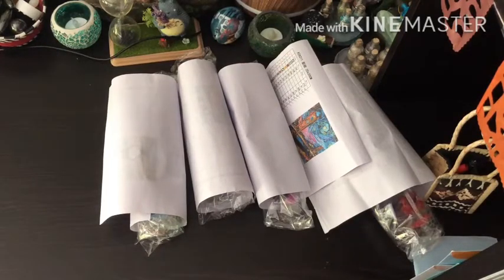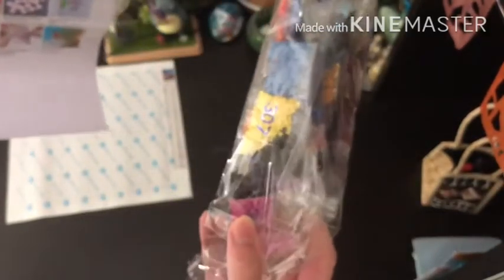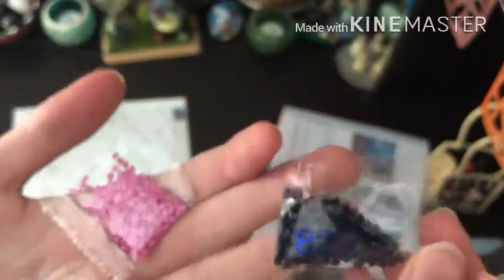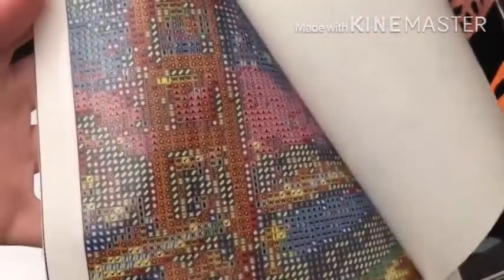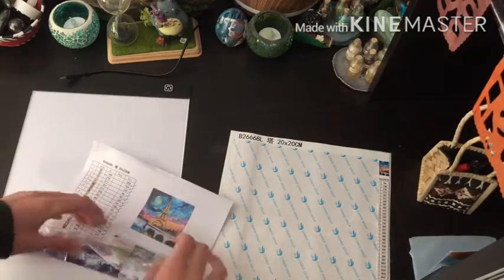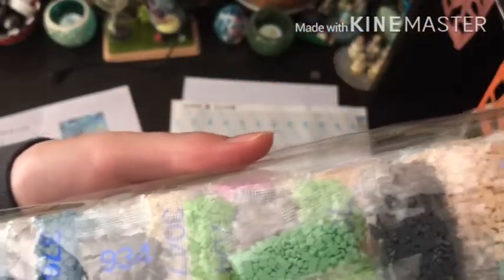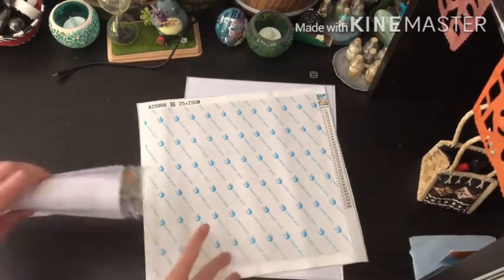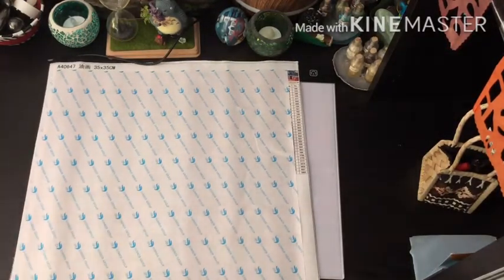4 Etsy Diamond Paintings! Uh oh...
Hi everyone! These Etsy paintings will be a challenge to complete, but I like them nonetheless.